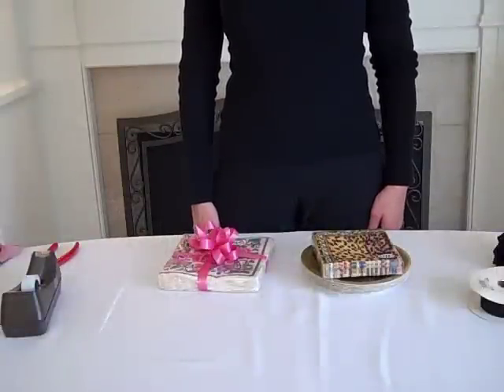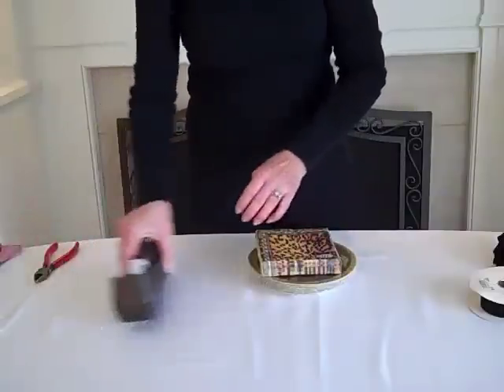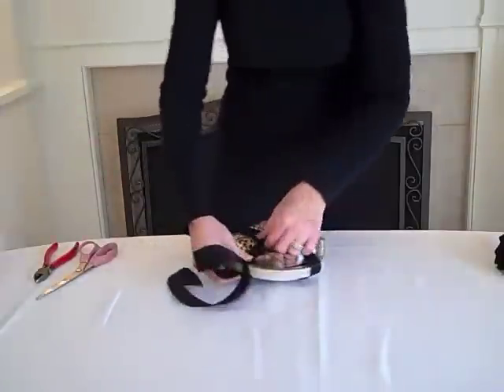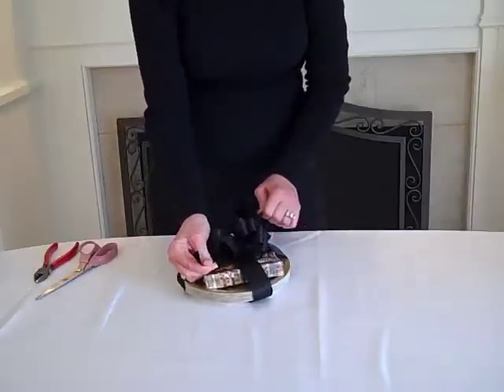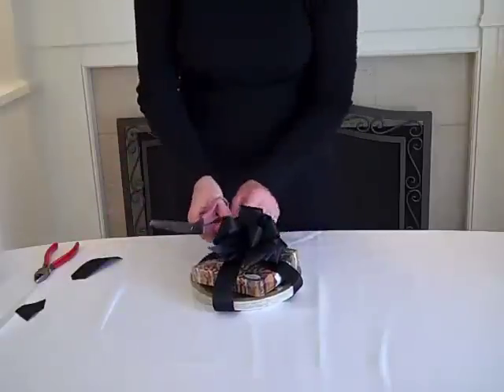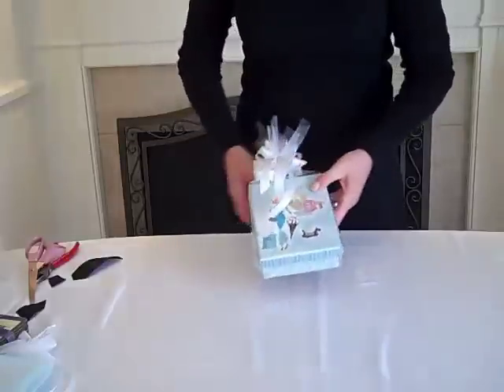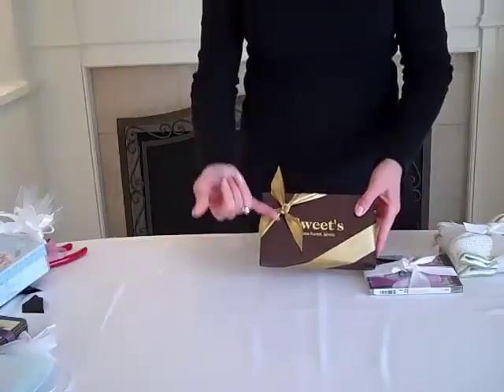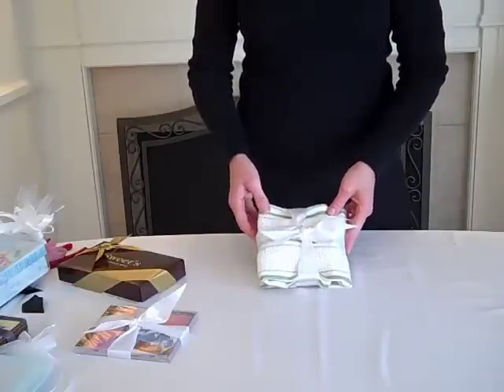GORGEOUS HOSTESS GIFTS!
Learn several great ideas for hostess gifts that your friends will actually like! I give you ideas to spruce up gifts that are nice to bring to a party for your host or hostess.